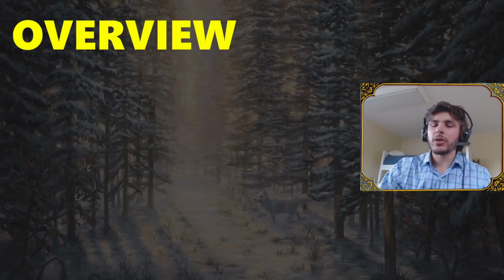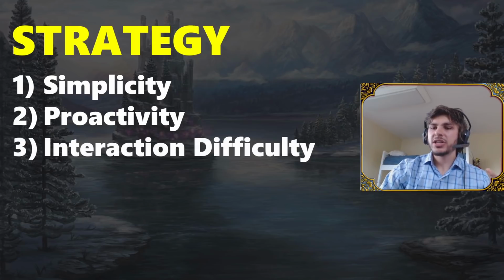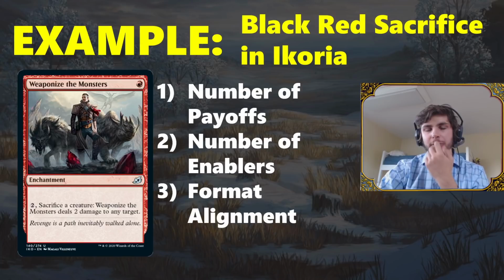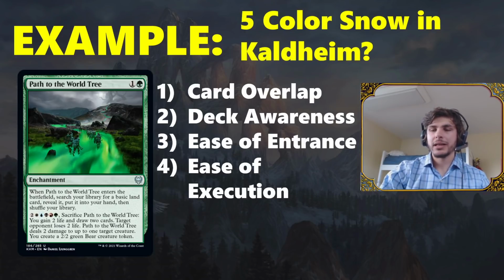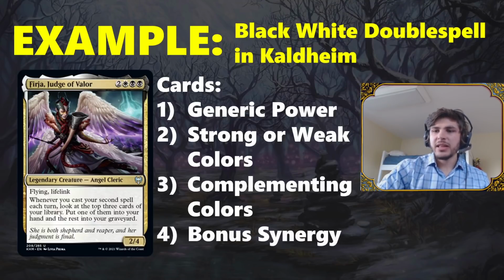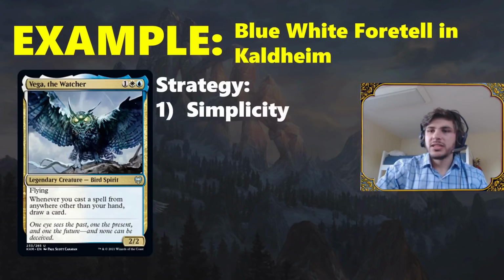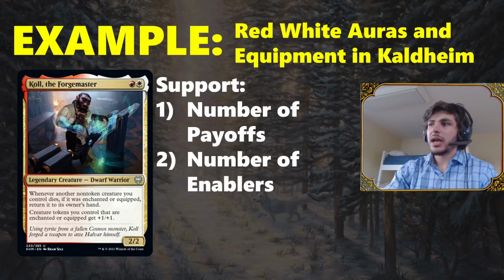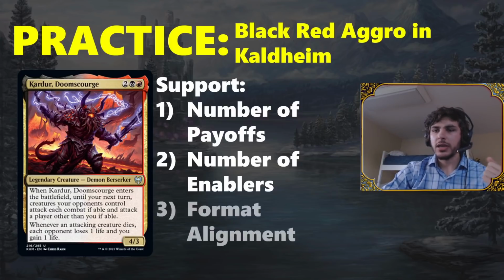HOW TO EVALUATE ARCHETYPES FOR MTG DRAFT BEGINNERS!!! (Examples from Kaldheim Draft)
Welcome to a Draft Level Up video! In this Draft Level Up I discuss how to evaluate archetypes by examining the cards, the strategy, the support, and the competition for each archetype! I also talk about the traps you need to avoid along the way! To help explain the concepts, I use tons of examples from recent sets and even from Kaldheim, showing how I evaluate these brand new archetypes from a set that has never been played! This Draft Level Up is the perfect way to get ready for Kaldheim, as it provides you with all the tools you need to form your own opinions and make your own archetype evaluations! Feel free to discuss any element of the video in the Comments and I will gladly respond with my thoughts or answers!

If you want to discuss all things Magic and Leveling Up, be sure to join the NicolaiBolas Community Discord server